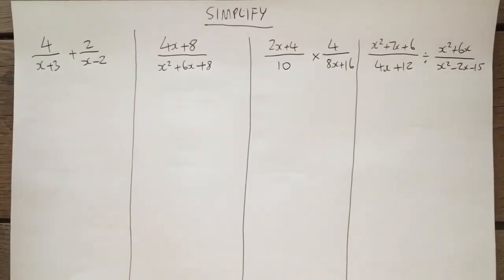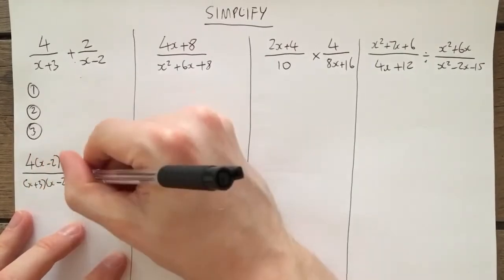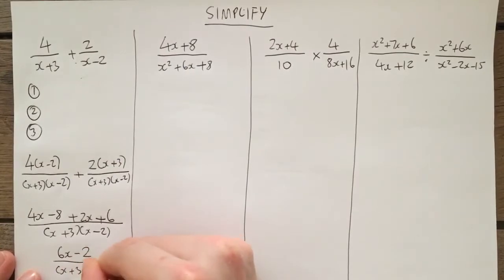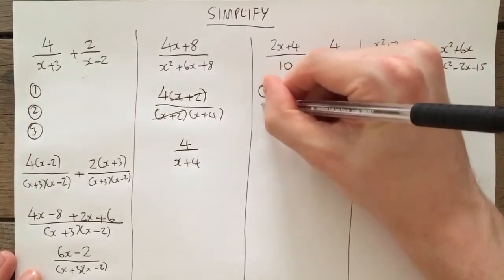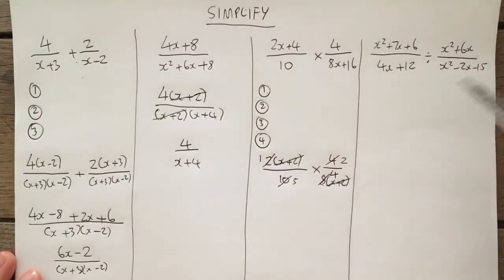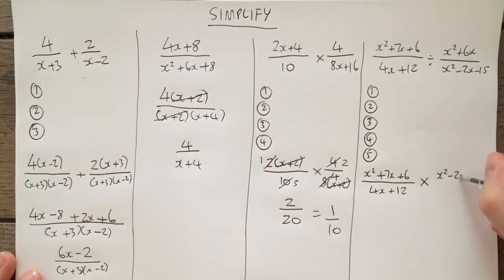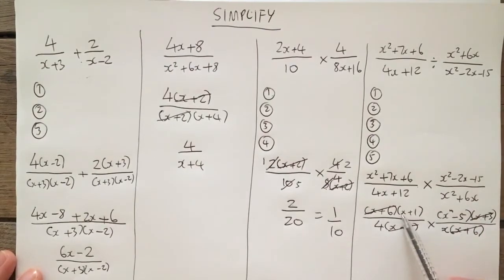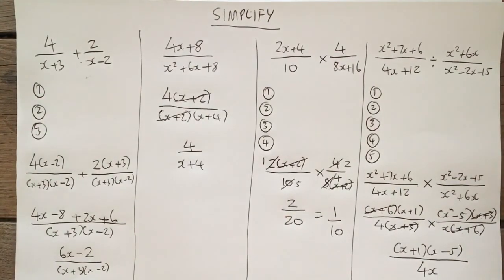Advanced Algebraic Fractions (5) Summary